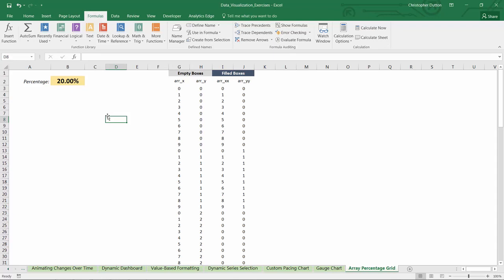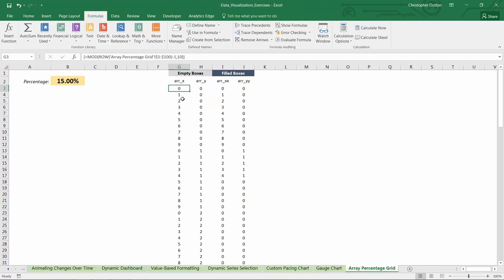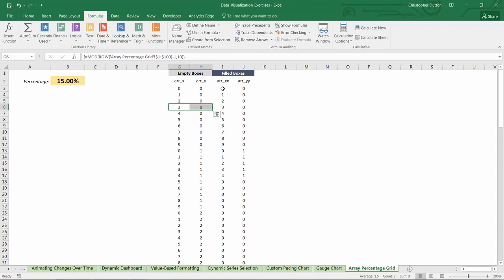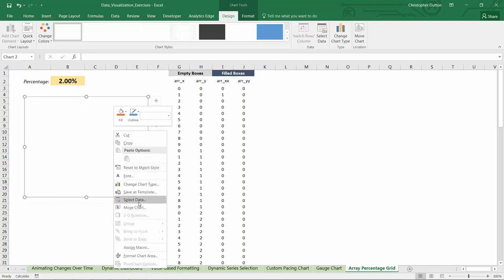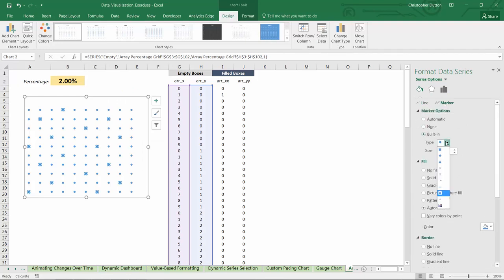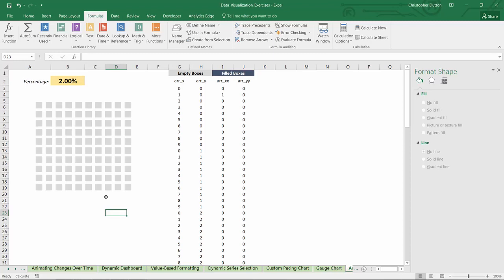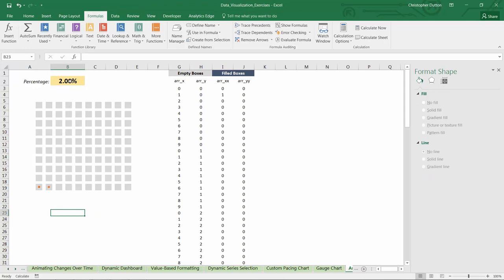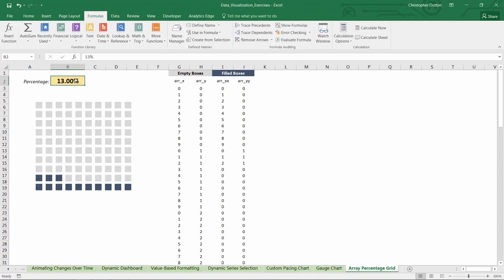31 Visualize a Percentage using Array Function - Data Visualization in Excel Tutorial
31 Visualize a Percentage using Array Function - Data Visualization in Excel Tutorial